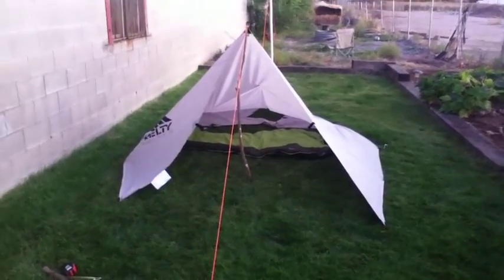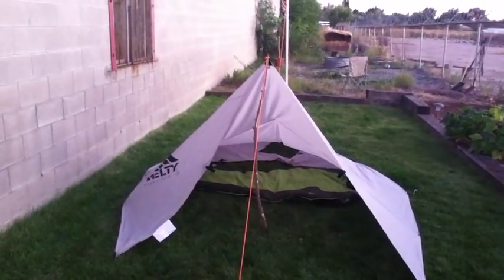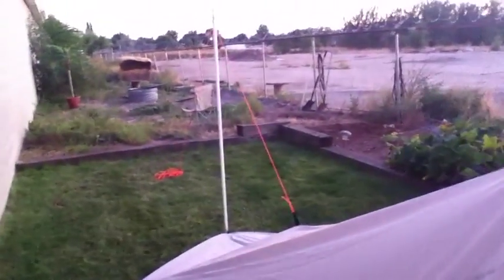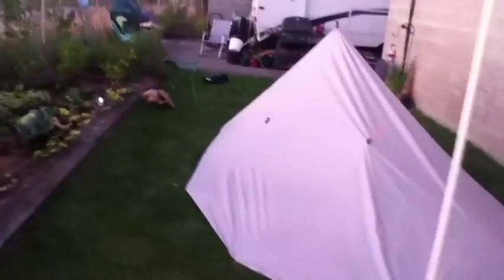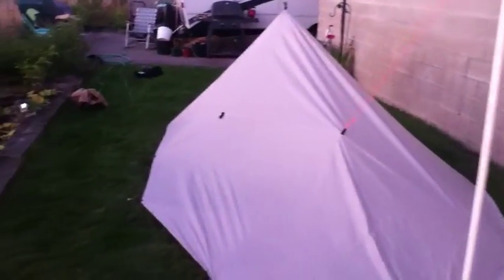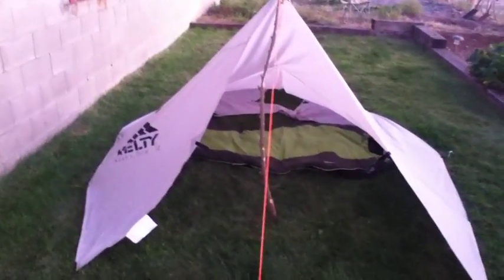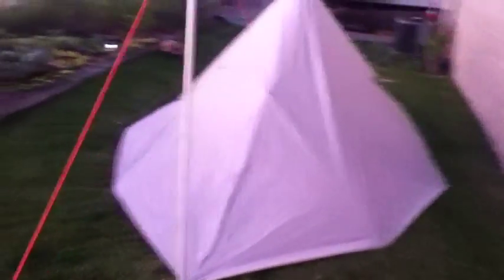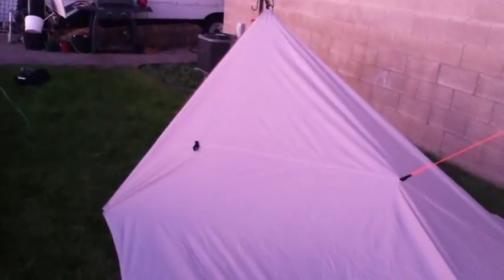Kelty Noah 12 First Setup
Trying out my new Kelty tarp for lightweight backpacking.  Also a look at Groundhog Stakes